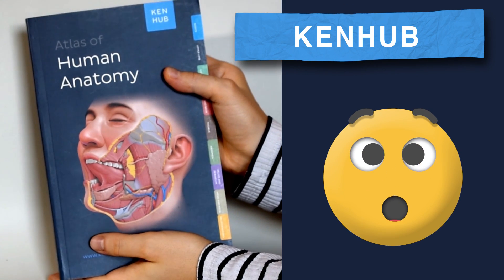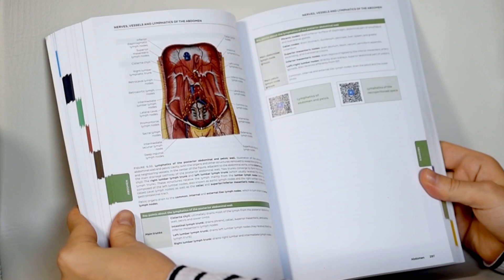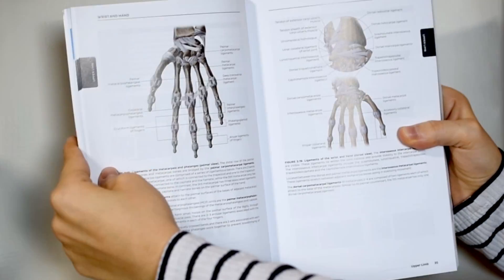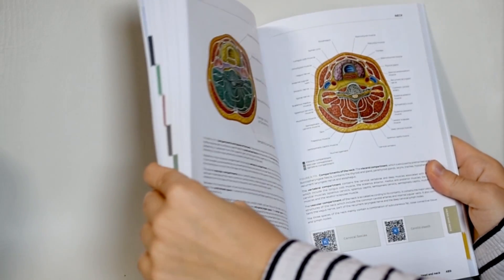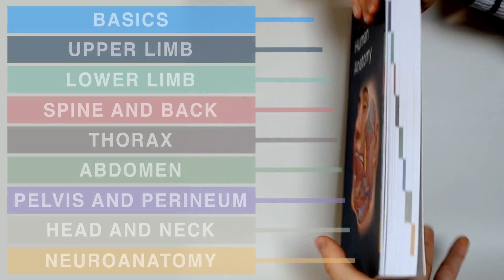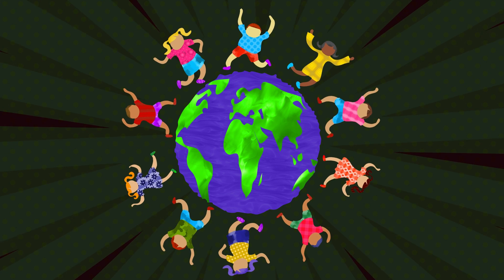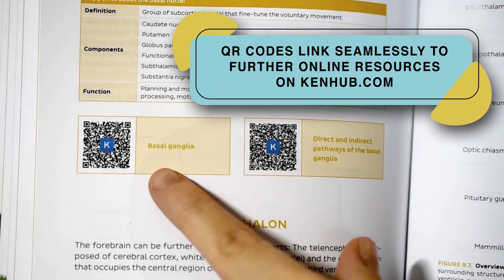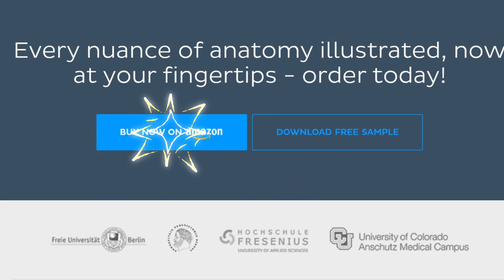THE KENHUB ATLAS - THE BEST ANATOMY ATLAS!